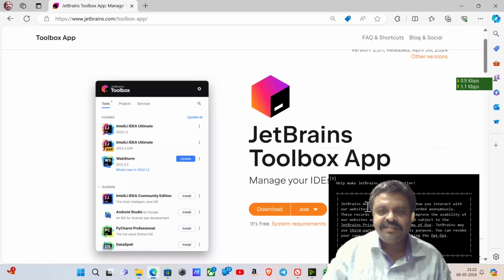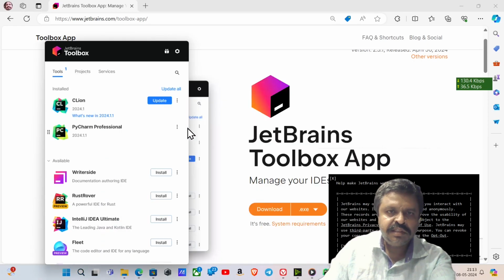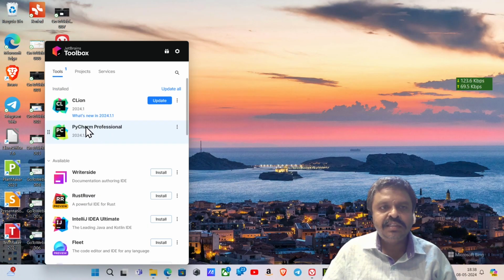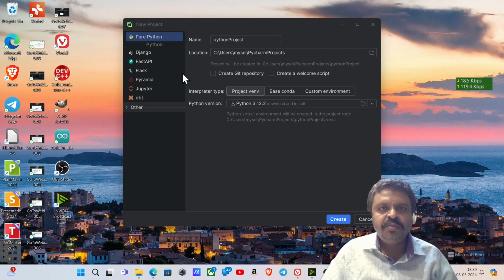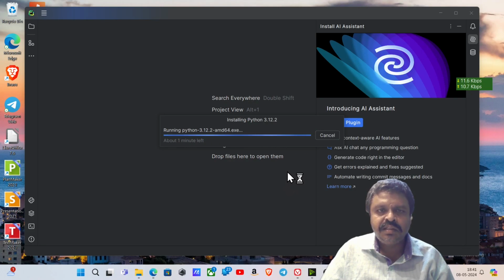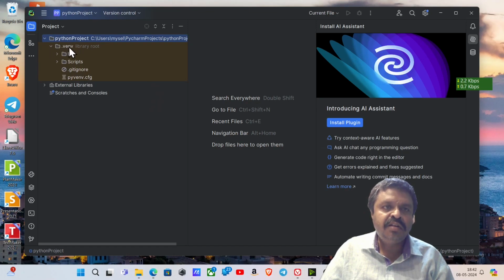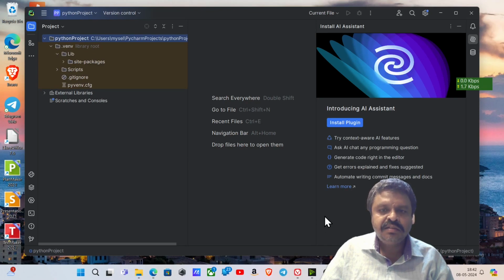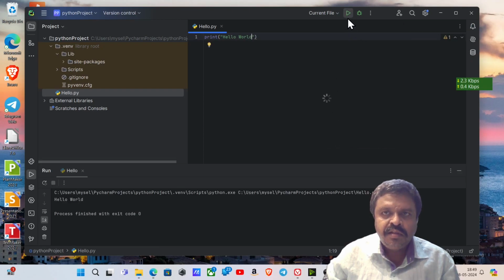Install PyCharm and Python with Jetbrains Toolbox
Pycharm is the IDE of choice for many python developers. After the introduction of Jetbrains Toolbox, installing any software from Jetbrains like IntelliJ Idea or PyCharm has become quite easy. This video shows how this process works. A sample Hello World is also provided.